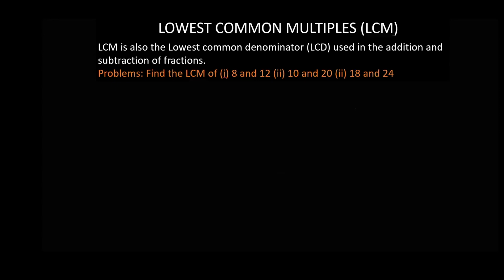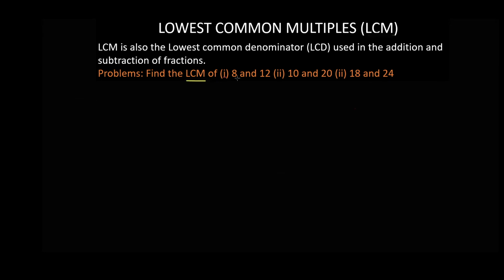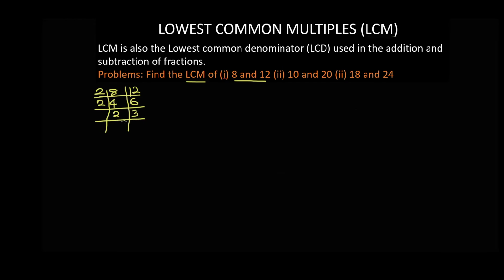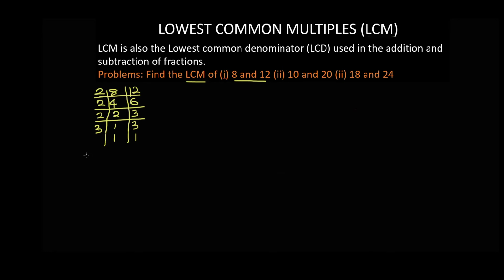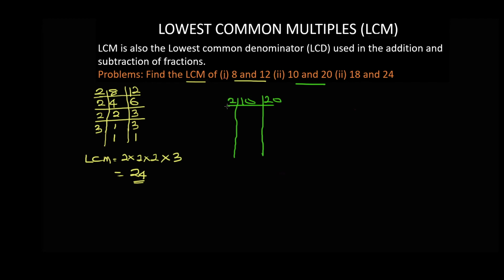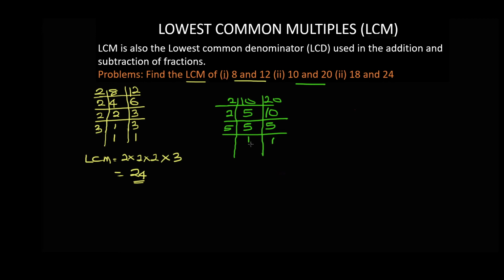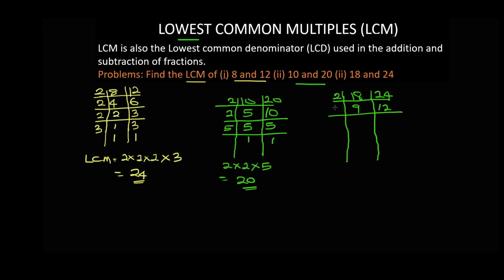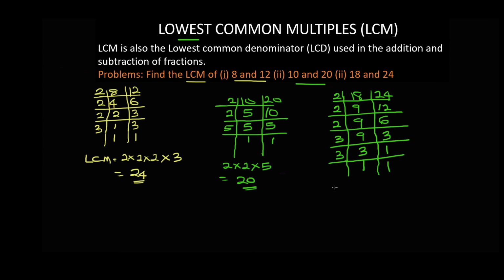LEAST COMMON MULTIPLES OF TWO NUMBERS | YHEMMY B